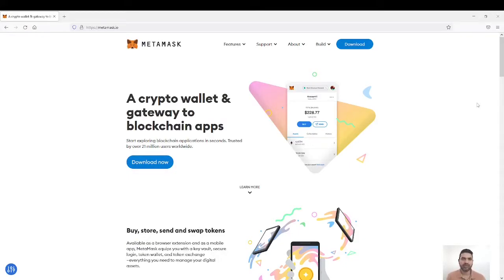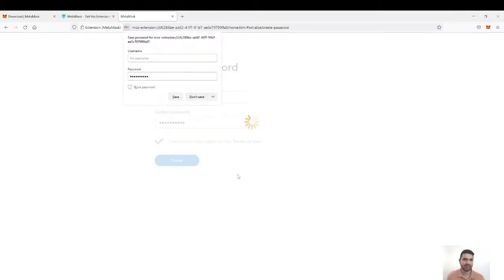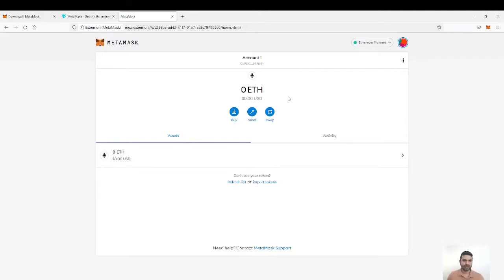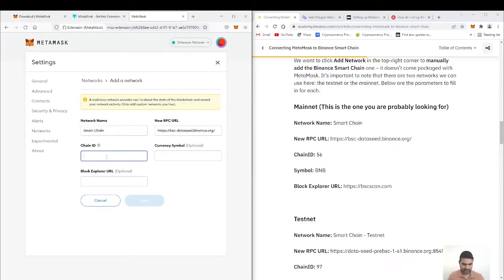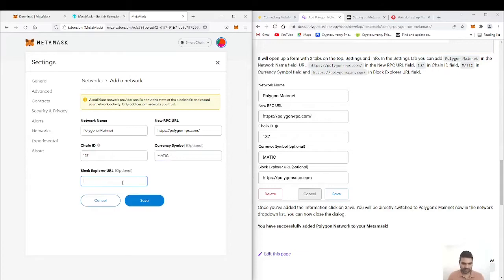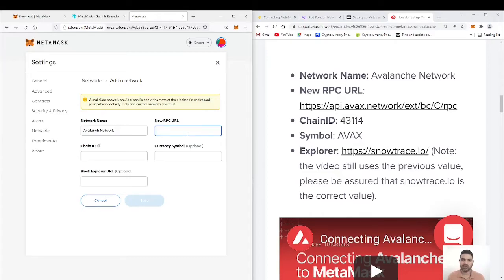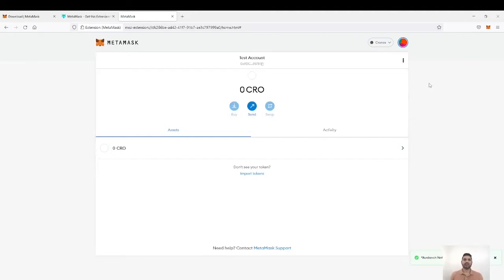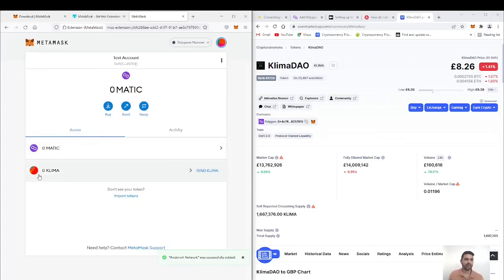Metamask Crypto Wallet. How to make Metamask account? How to add different networks on to Metamask?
This video explains how to make an account on Metamask. How to add Metamask extension on your web browser. How to add different networks on Metamask and how to import coins.

Referral ID for Binance Account: 36565075

ETH: 0x60D072B442f24ced2003cEd194B80bFe8bcBf55a
(Ethereum network)

CRO: 0x60D072B442f24ced2003cEd194B80bFe8bcBf55a
(Cronos network)

Non of this is FINANCIAL ADVISE. These are my personal views and personal opinions only. The content of this video is solely the opinion of the speaker who is not a licensed financial advisor or registered investment advisor. Cryptocurrency is very risky and highly speculative market so please always do your own research. Do not invest more than you can afford to loose.